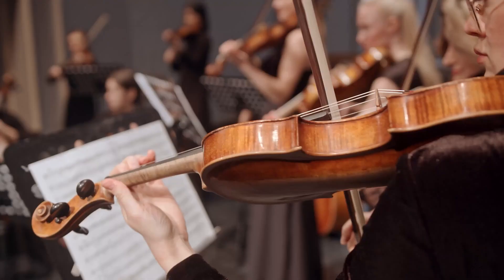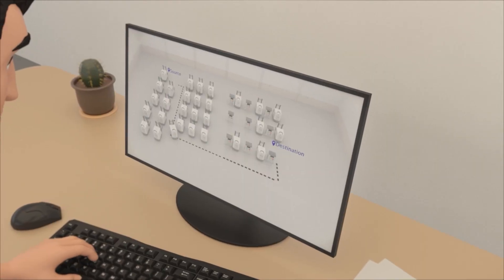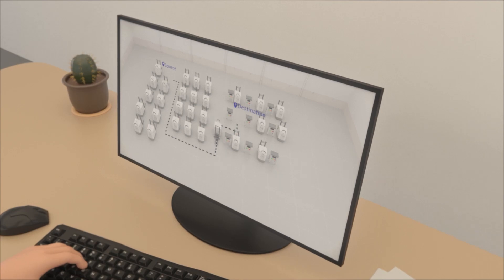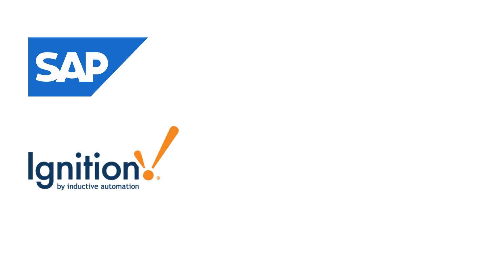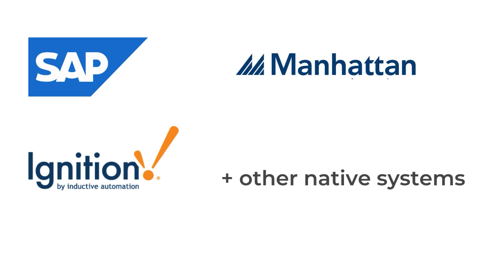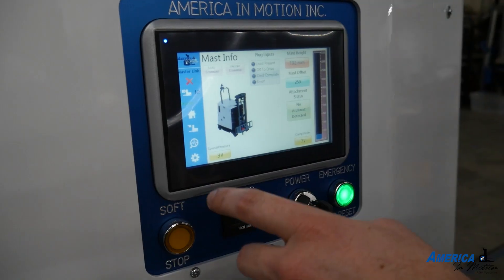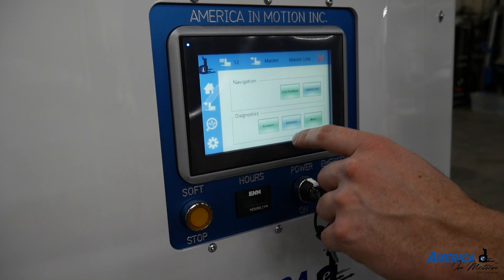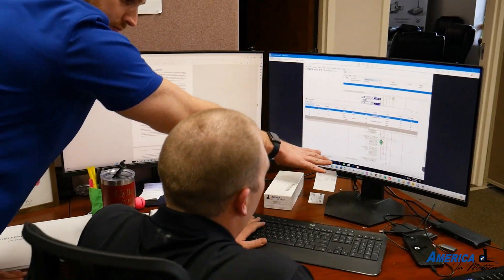AGV Software - Open Software Means YOU Are in Control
Mobile robots require software in order to tell the vehicles where to go and what to do. You can think of the software as the brains of the operation and the vehicles as the arms and legs actually doing the work.

At America in Motion, we use open software. This allows our customers to be in control. We provide the system code, training, and tools needed in order for them to efficiently run their system and make changes as their business grows. We also offer the option to do software changes and maintenance for our customers if they prefer a hands-off approach.

Tune in to learn more about our unique approach to AGV software and how it can benefit your dynamic operations.